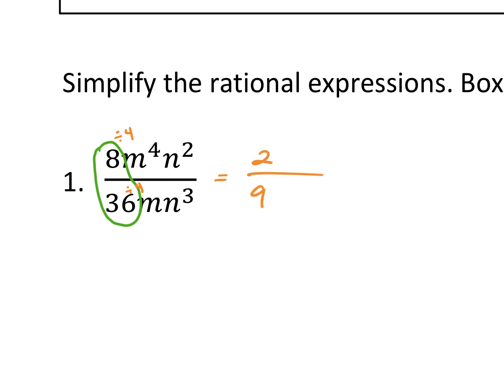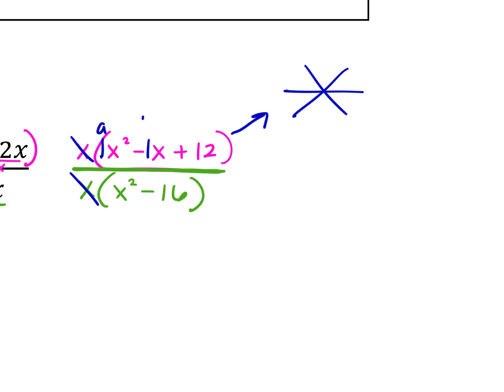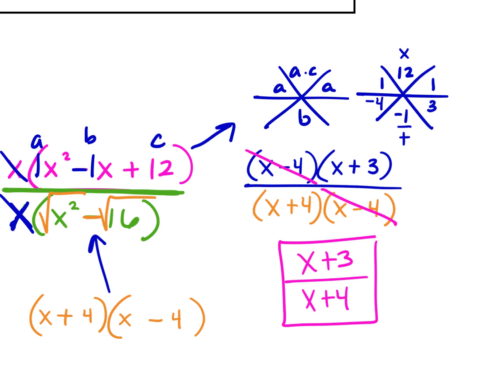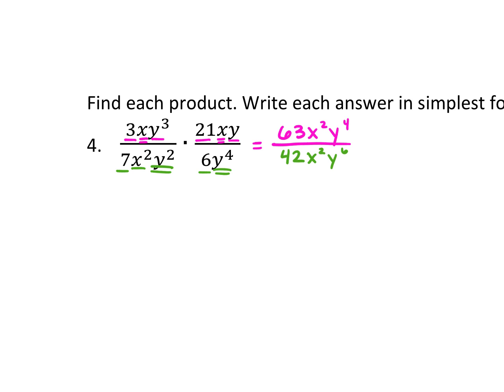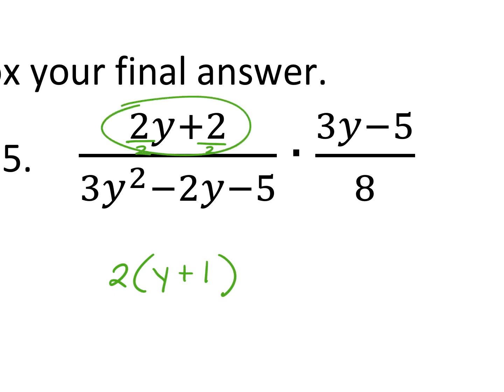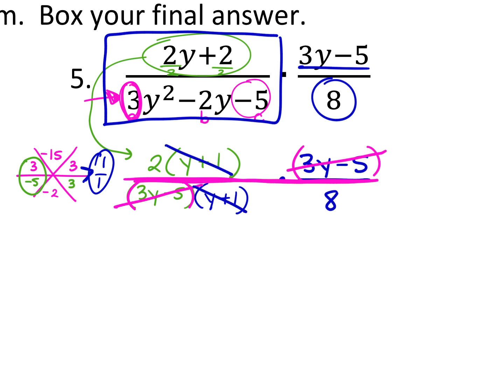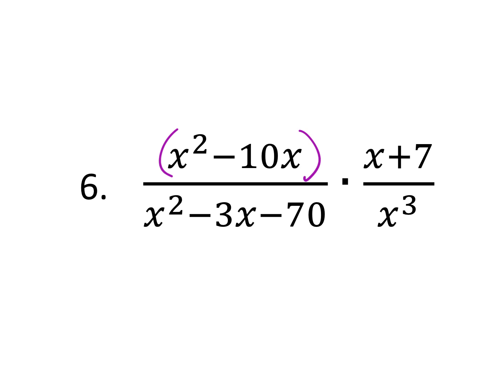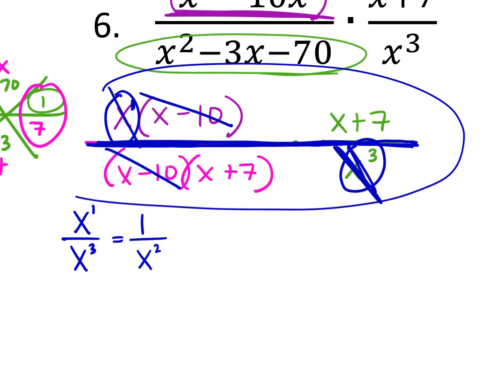A1B rev 11.1-11.2